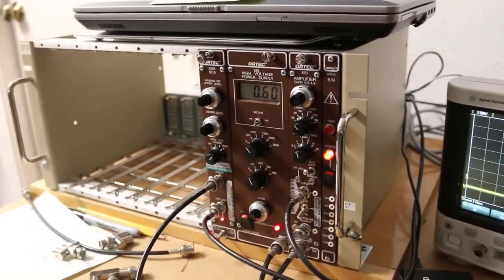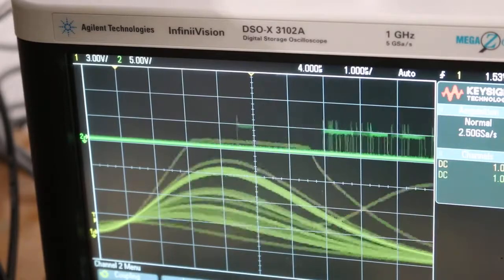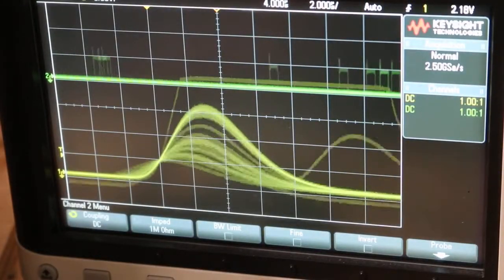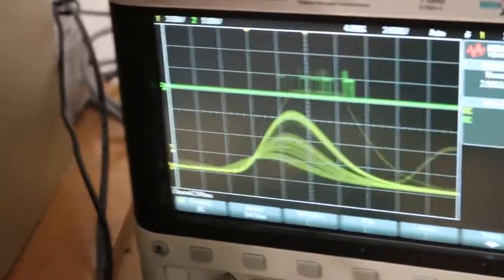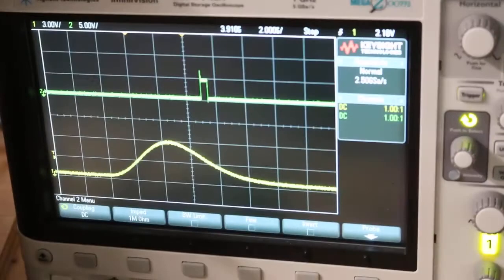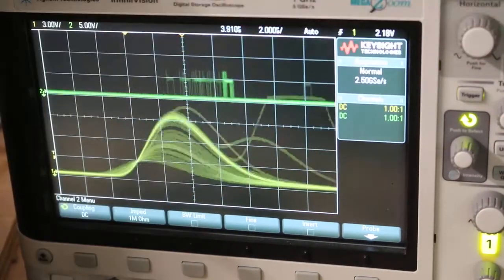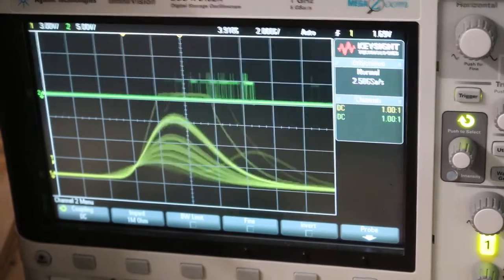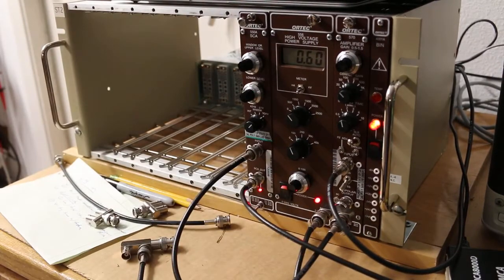Gamma-ray counting statistics 002 sca working mov